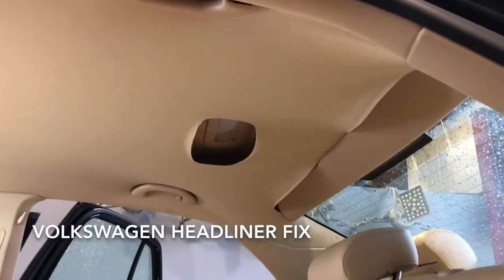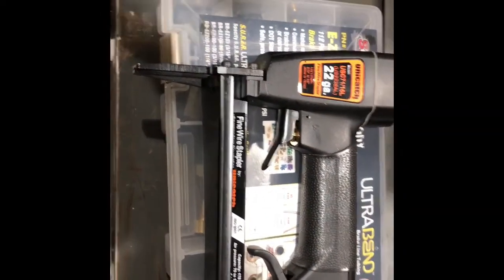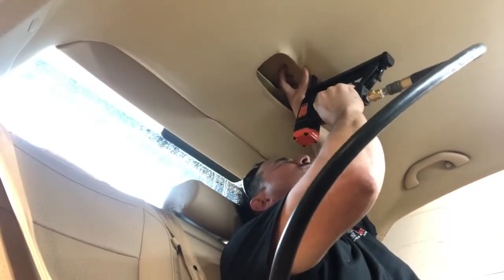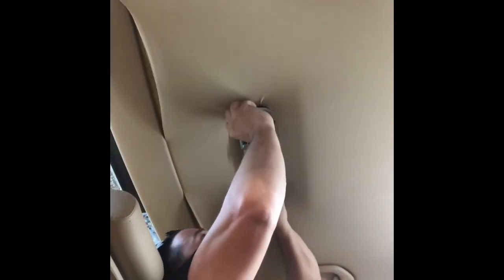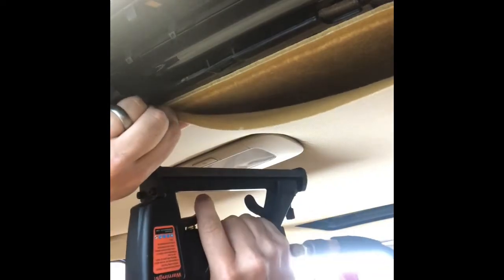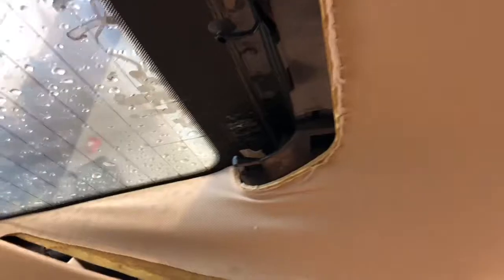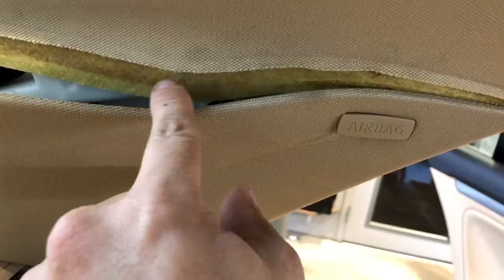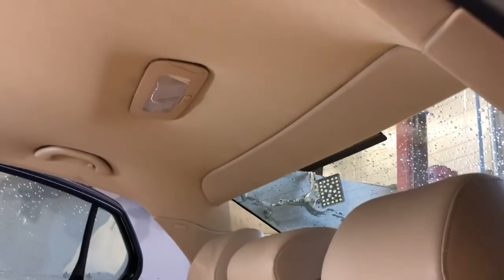How to FIX the Volkswagen Headliners - Watch!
This is a video of how we fix the headliners on the Volkswagens that the factory glue pulls away from the main liner, we use a staple gun with quarter inch staples. This happens a lot in the 2006 to 2010 Volkswagen. The older Volkswagens 2005 and under have a very thin headliner and you can use headliner adhesive glue for them, very lightly.  Do not try gluing these at all. Staple gun is needed.